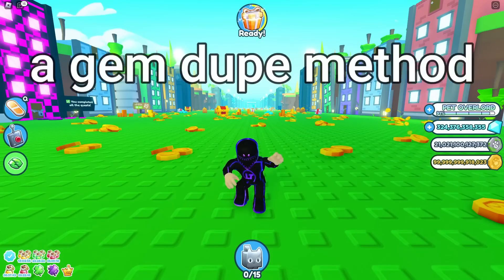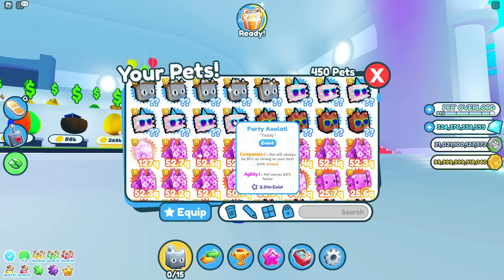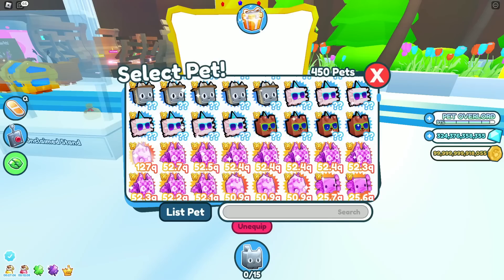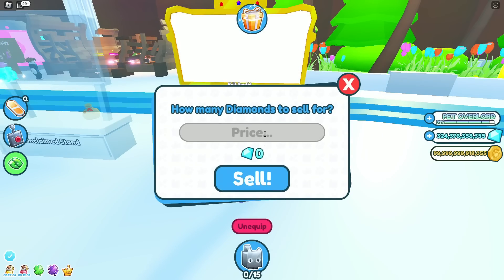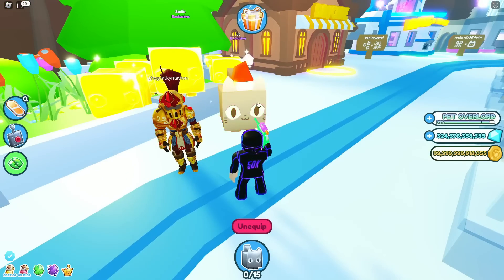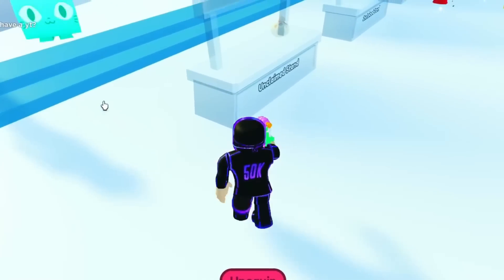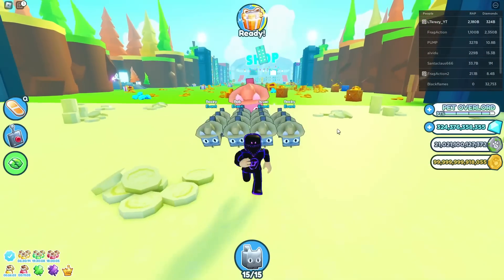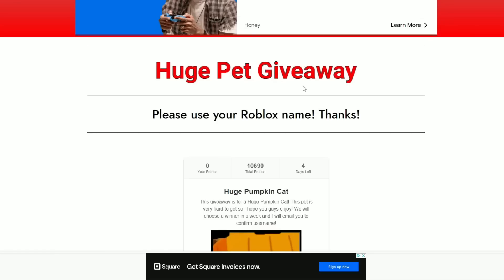(REAL) Gem *DUPE METHOD* that ONLY Works on SATURDAYS! | Roblox Pet Simulator X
In this video I will teach you a REAL gem dupe method that only works on Saturdays in Roblox Pet Simulator X! I hope you enjoy and be sure to enter my HUGE PET GIVEAWAY with the link found below or in pinned comments!

Socials